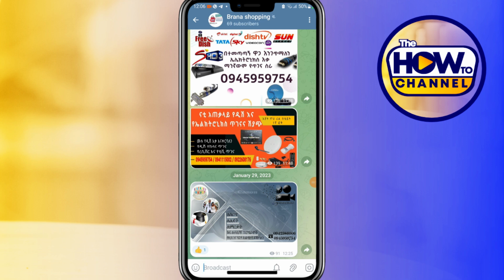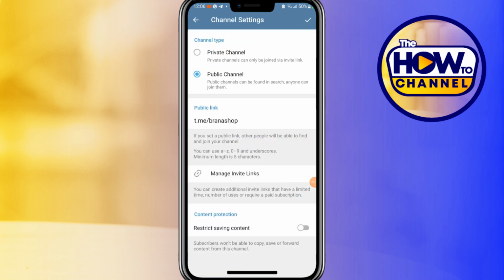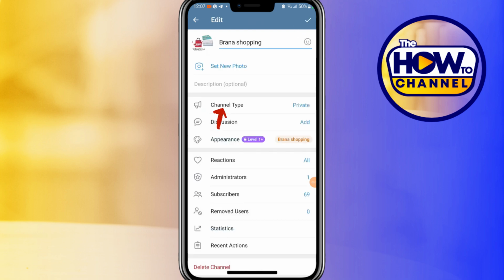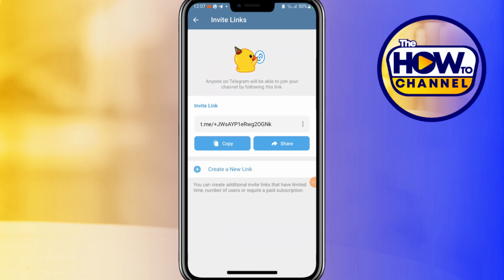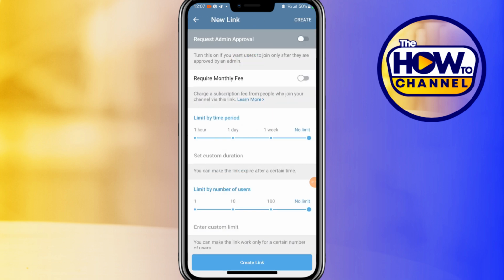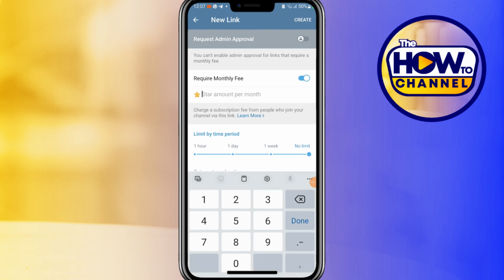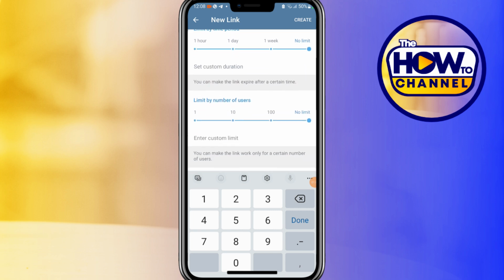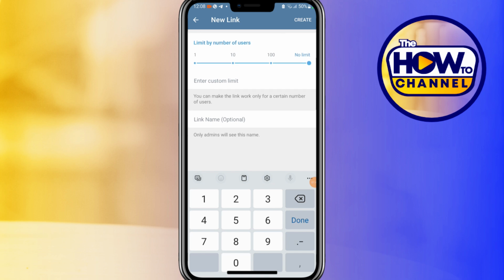How To Create Star Subscriptions In Your Telegram Channel With Invite Links (2026)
How To Create Star Subscriptions In My Telegram Channel With Invite Links

In this video I'll show you how to make a Subscription Telegram Channel.  The method is very simple and clearly described in the video. Follow all of the steps To Create Star Subscriptions In Telegram Channel With Invite Links.